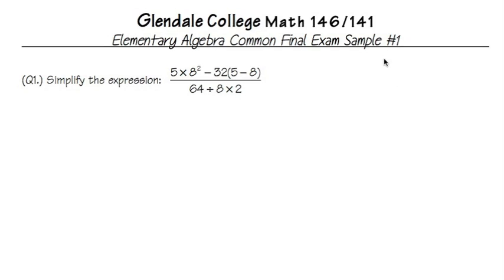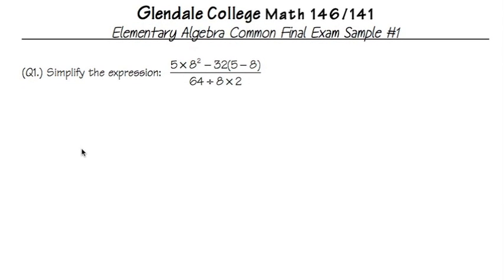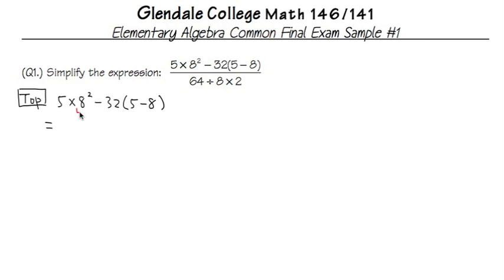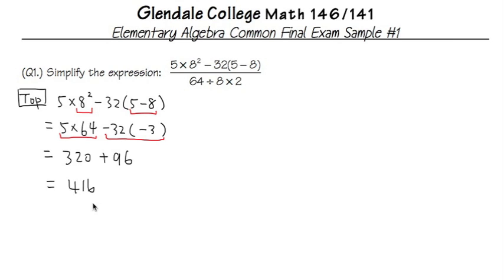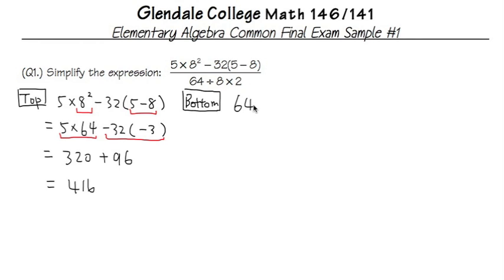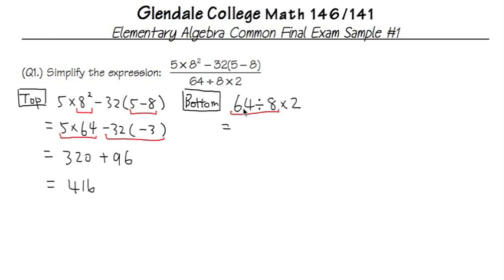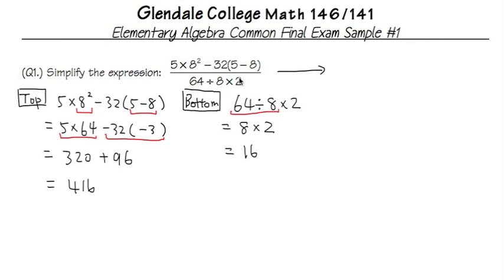(Q1) Sample #1, Math 141/146 common final, Glendale community college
These are the solutions for the math 141/146 common final sample # 1 at Glendale community college. Math 141/146 are the elementary algebra classes at GCC. I hope you find them helpful when you prepare for your actual final exam. Best of luck!!

and go to resources